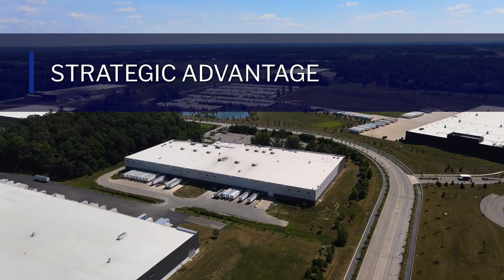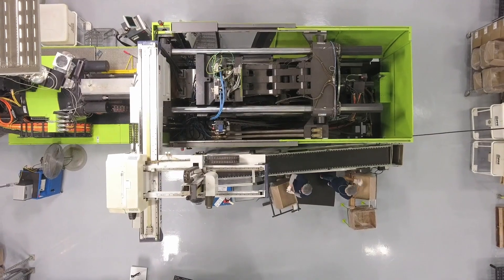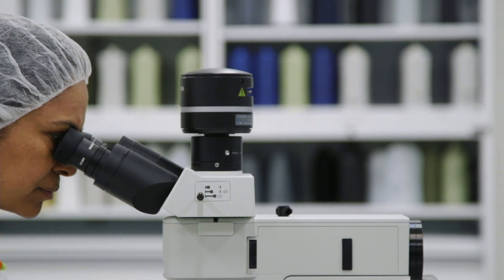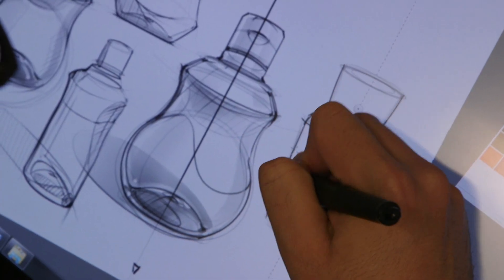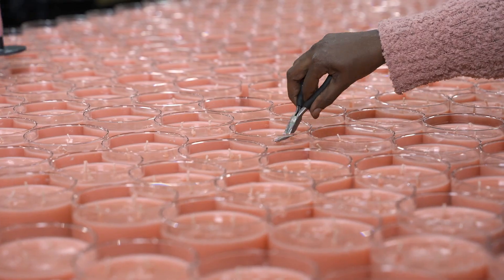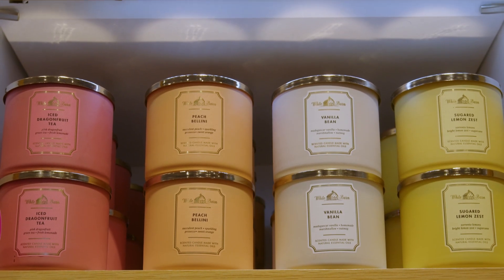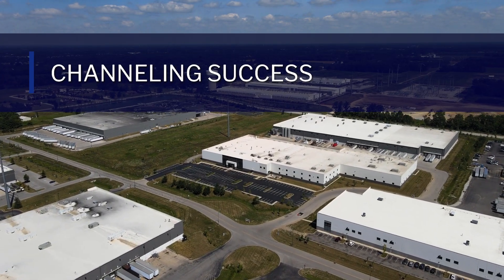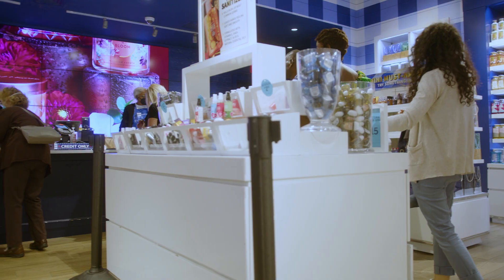Bath & Body Works Touts Beauty Campus Benefits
A new video from Bath & Body Works describes the company’s return on investment in the New Albany International Business Park’s Personal Care and Beauty Campus where more than 60 percent of its products are manufactured. The agile vertically integrated campus has shrunk Bath & Body Works’ supply chain from thousands of miles to less than 5 miles today. It is a key strategic advantage that promotes speed to market, collaborative innovation and sustainable solutions. “It’s a huge competitive advantage having them here to work with them on R&D, innovation and to get our products to our store quickly. That partnership is invaluable,” notes Julie Rosen, Bath & Body Works President.